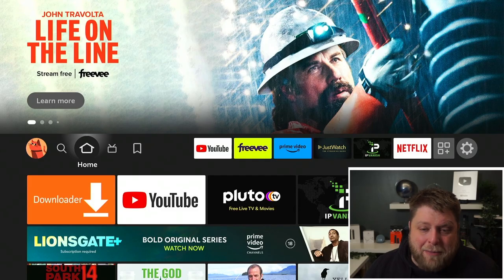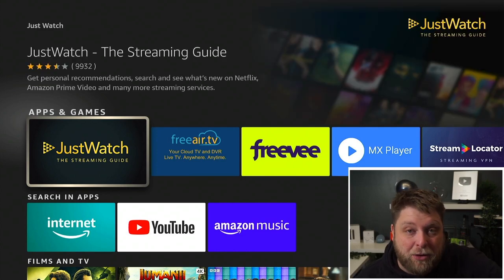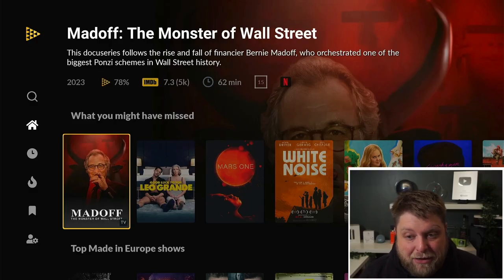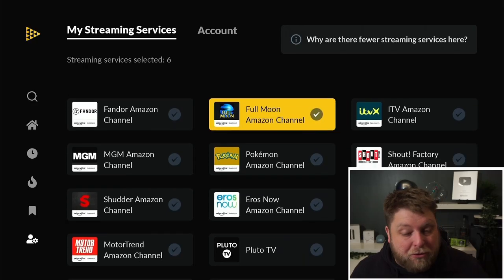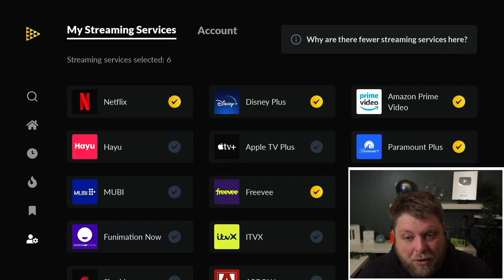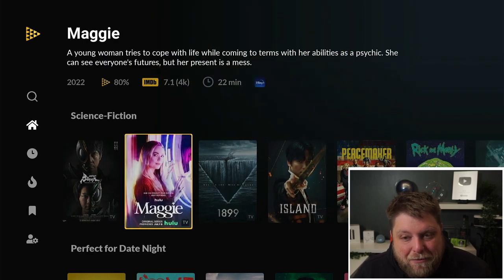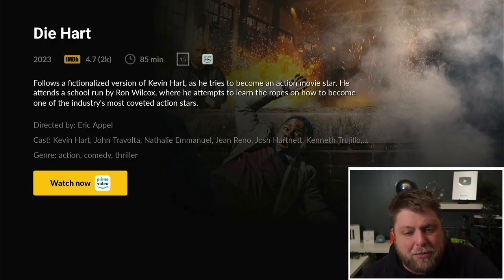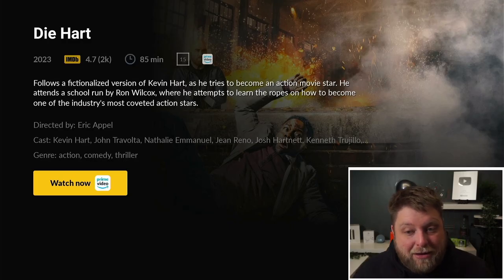This FREE Streaming App makes things EASY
Sometimes we can sit there for hours trying to find a movie or tv show to watch. But this free streaming app makes things easy. It's an all-in-one streaming app so you no longer need to launch separate apps, and you can see where a movie you want to watch is showing.